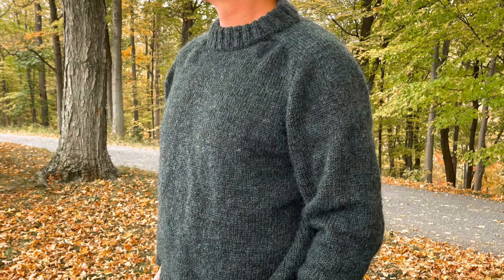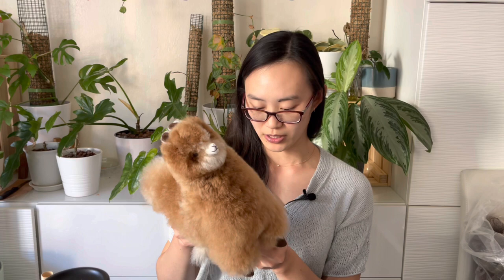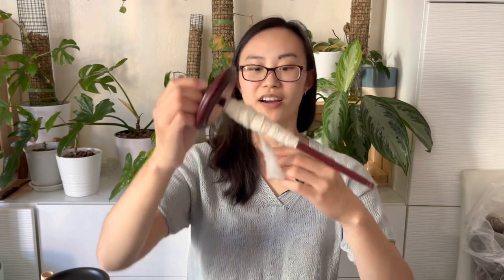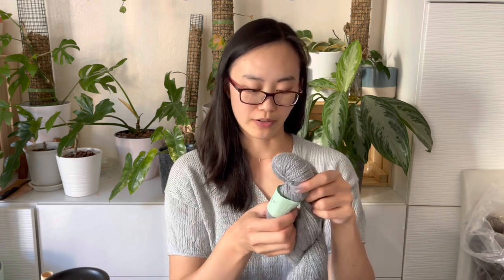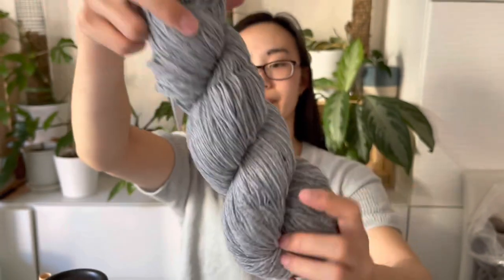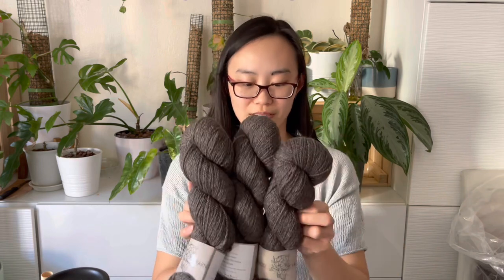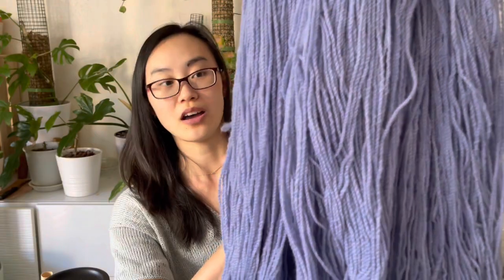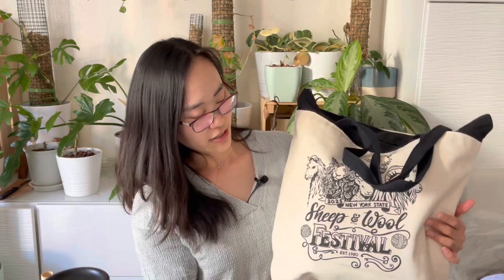One More Stitch Podcast by Rui Knits | Episode 2 | NY Sheep and Wool, Rhinebeck Yarn Haul, Vlogcast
Thanks for hanging out with me, I hope you enjoyed!

***Ravelry Links Ahead***

What I’m wearing:
Moon Set Tee by Ozetta
- Yarn: Sandnes Garn Tynn Line in Dusty Light Blue

Finished Objects:
✻ Champagne Cardigan by PetiteKnit
- Yarn: Berroco Ultra Alpaca in Denim Mix
✻ Versal Pullover by Ailbíona McLochlainn
- Yarn: Nutiden Yarn by Höner och Eir in the color Över Nejden

✻ Green Mountain Spinnery - Maine Organic in Grey, Lana in Bahia, and Cotton Comfort in Silver
✻ Primrose Yarn Co. - House Fingering in Jane Austen and Roan DK in Static